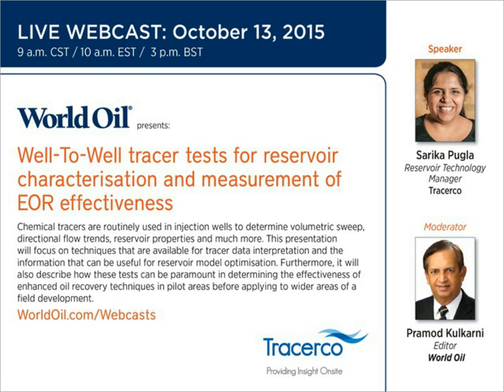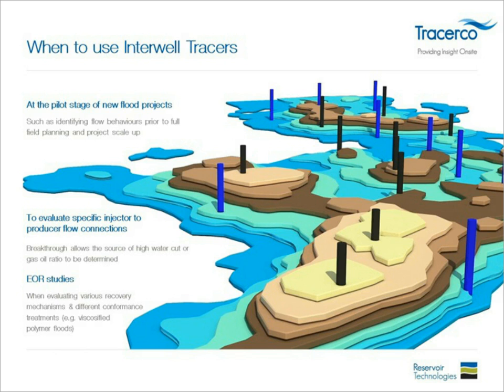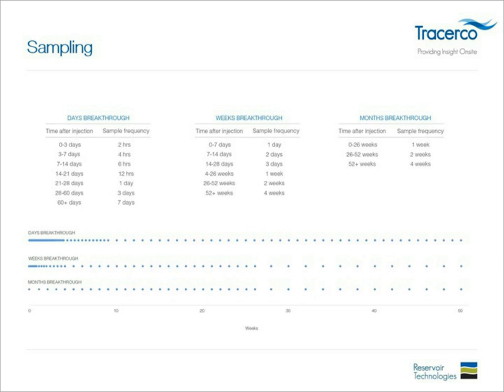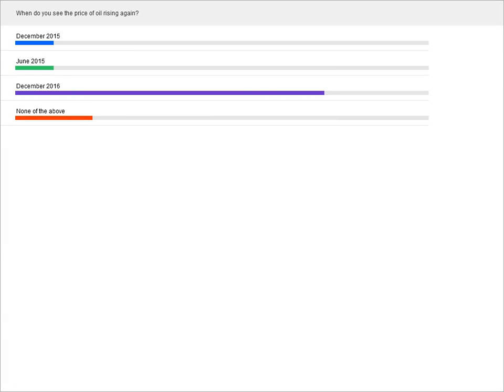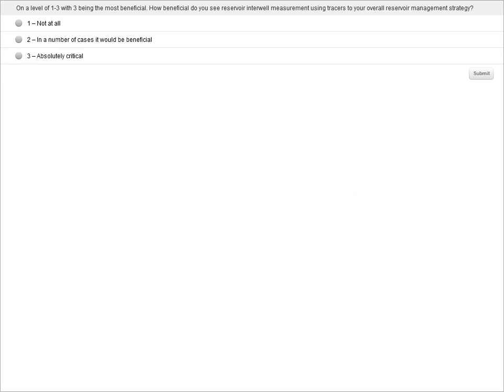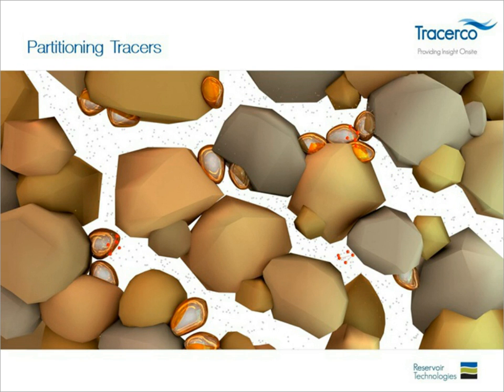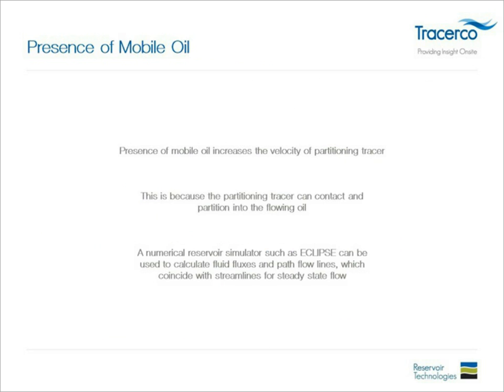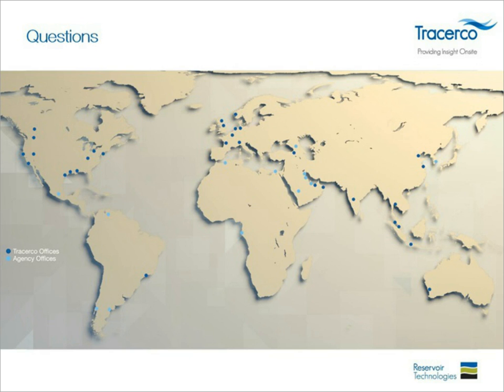Well To Well tracer tests for reservoir characterisation and measurement of EOR effectiveness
Learn how chemical tracer technology can enable you to optimise development plans to increase reservoir production and reduce costs. Adding chemical tracer technology to your reservoir surveillance toolkit can enable you to gather vital oil and water in-flow data from your lower completion, with no costly intervention; saving time and money by building up a long-term and continuous picture of your wells’ production performance.